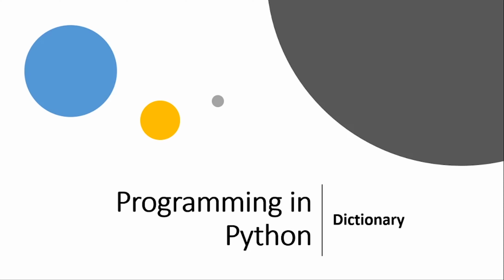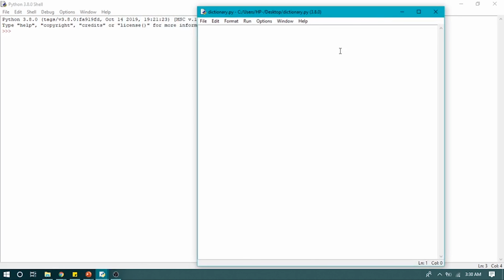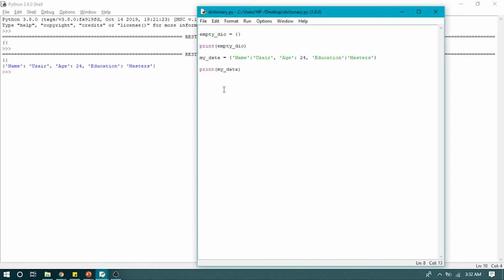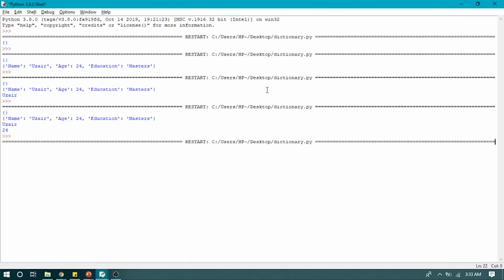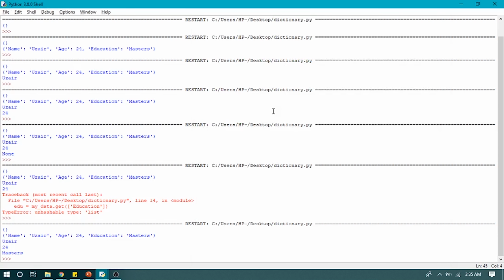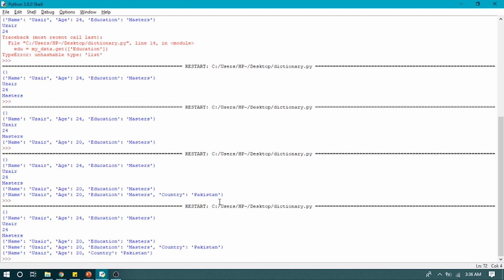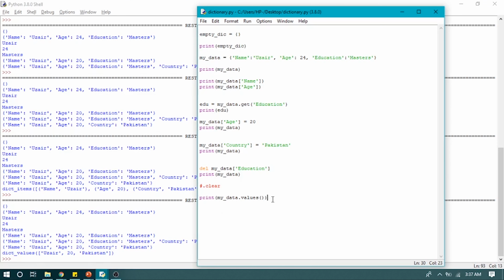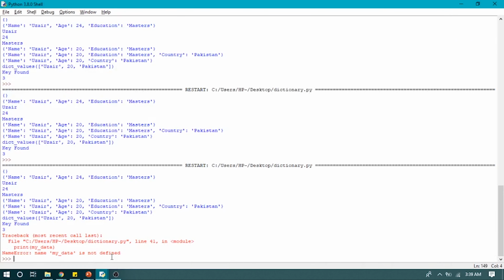Python Programming | Tutorial for Beginners | Free Course | Dictionary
This video is all about Dictionaries in Python. Its a type of a collection. You will learn about its useful functions and how we can code in python language.

You can find all code on github...